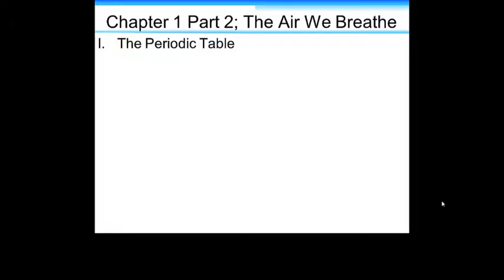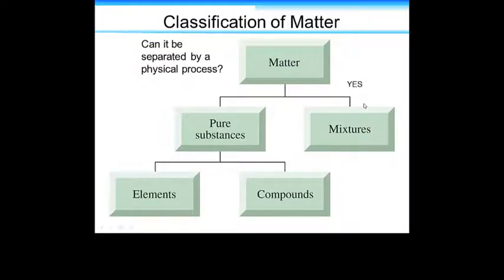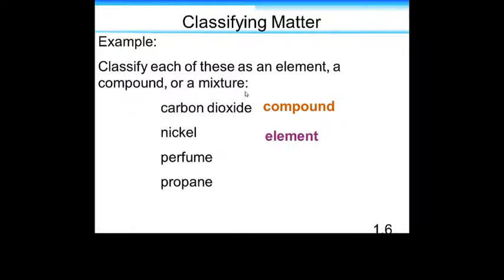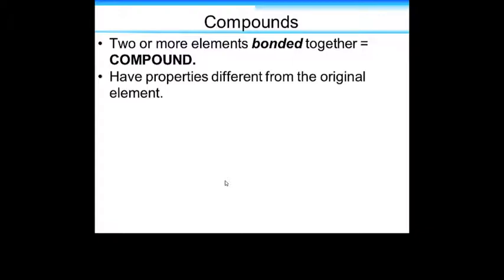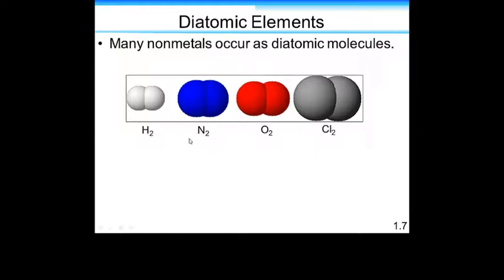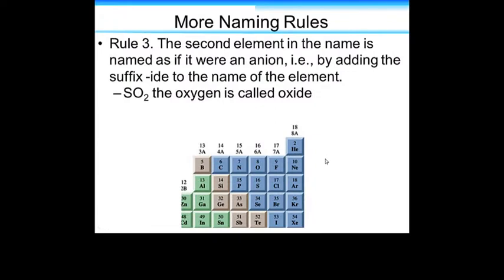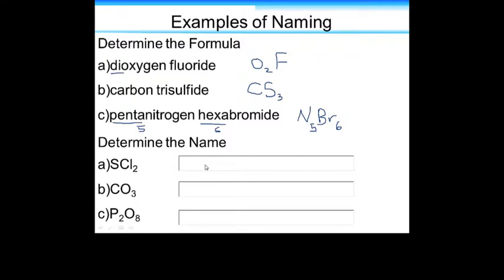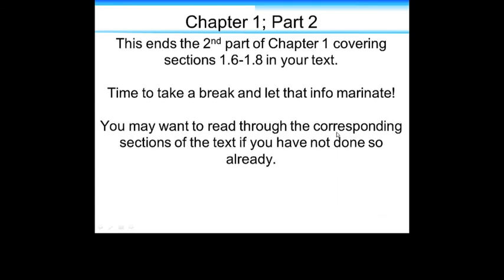100DL Ch 1 Air Pt 2 (Revised)